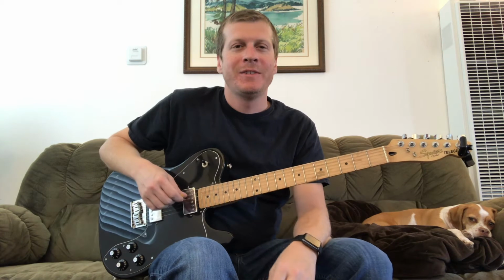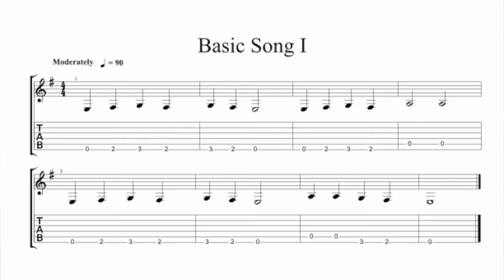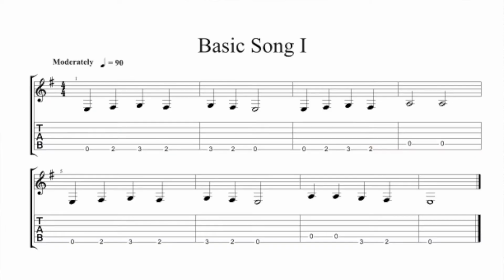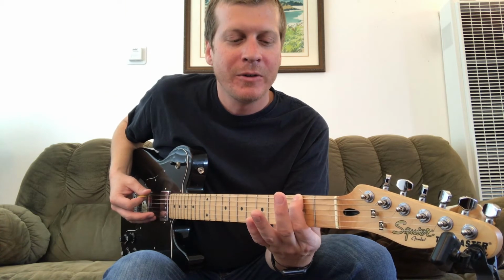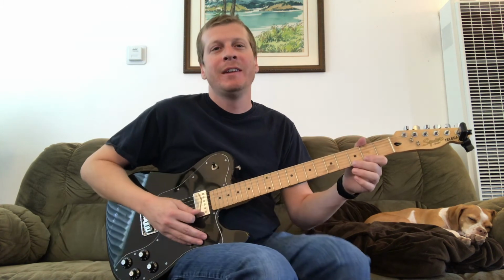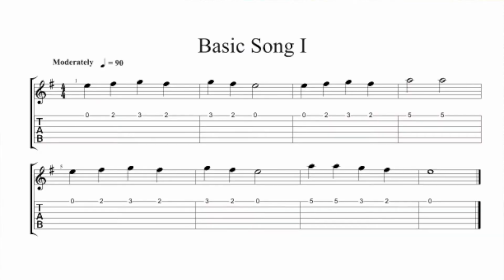Guitar Lesson - #4 (Reading Guitar Tabs)